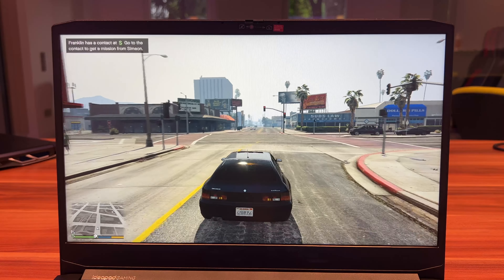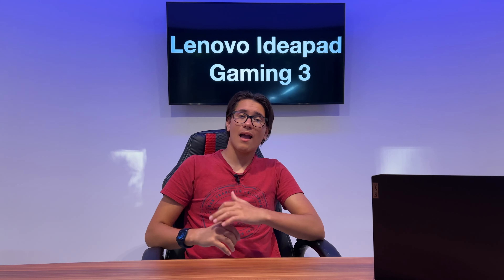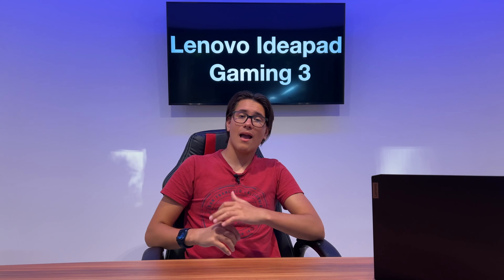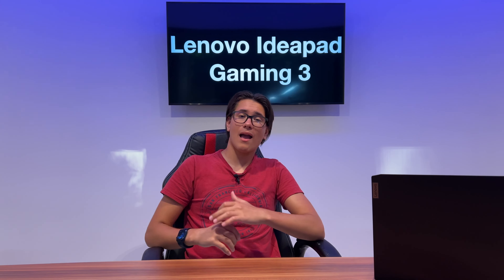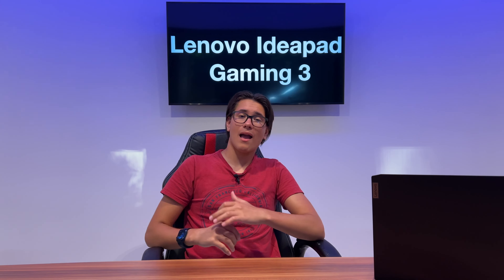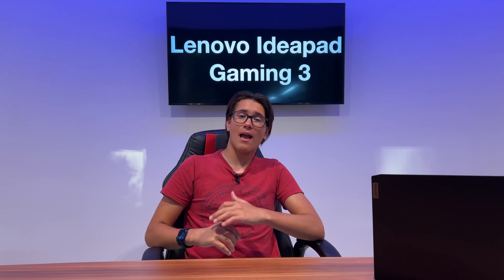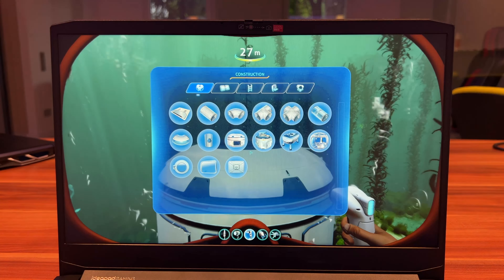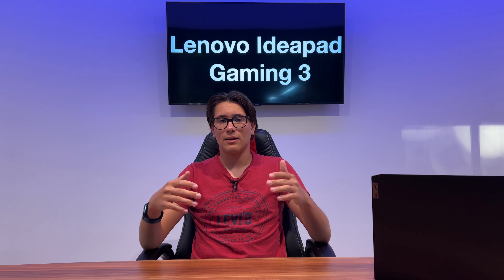How does the Lenovo IdeaPad Gaming 3 tackle AAA titles?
Review of the Lenovo Ideapad Gaming 3 - Hands on experience, personal thoughts and in depth information. Watch for the full review!

This Lenovo Ideapad Gaming 3 is a higher end model which is recommended to most power users but it can be configured to fit the needs of budget users as well.

Check out the article on our website at laptop251.com. To get more in-depth information about the laptop brands on the list.

Time codes
0:00 - Intro
0:30 - Minecraft
1:41 - Fornite
2:07 - GTA V
2:46 - Forza Horizon 5
3:34 - Subnautica
3:55 - Conclusion